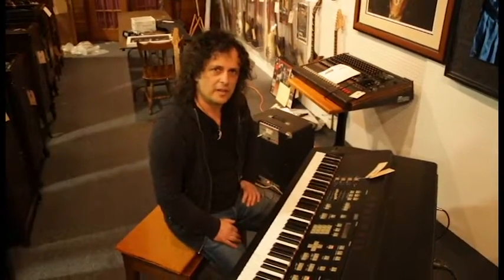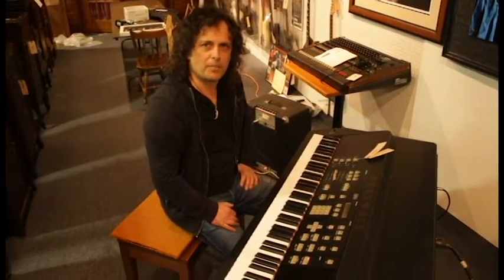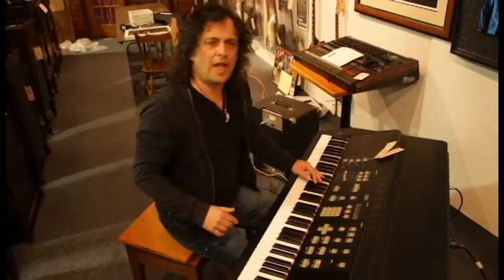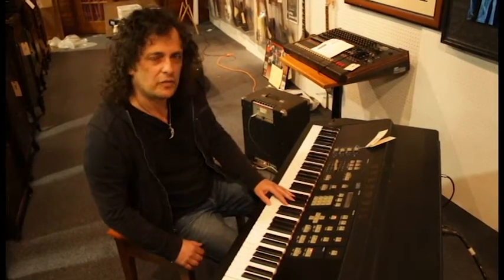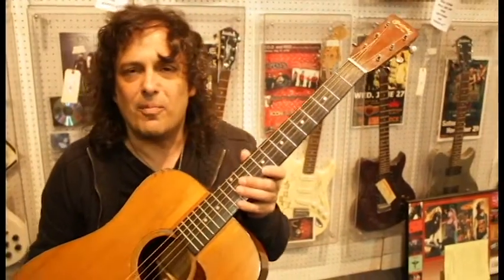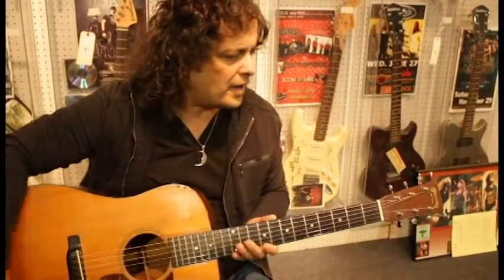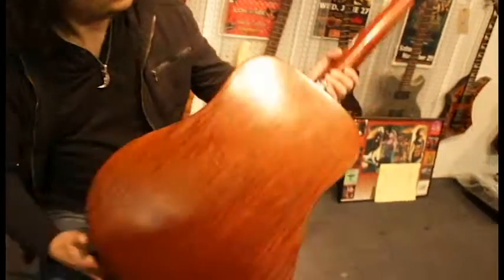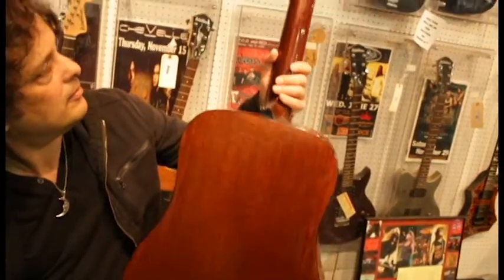Donley Auctions - Kurzweil Keyboard and Martin Guitar Preview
Vintage Music Auction March 18th 10am

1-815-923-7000 Donley Auctions "We Bring Buyers & Sellers Together"

Let us put our experience to work for you.
Donley Auction Services
8512 Union Road
Union, Illinois 60180 USA